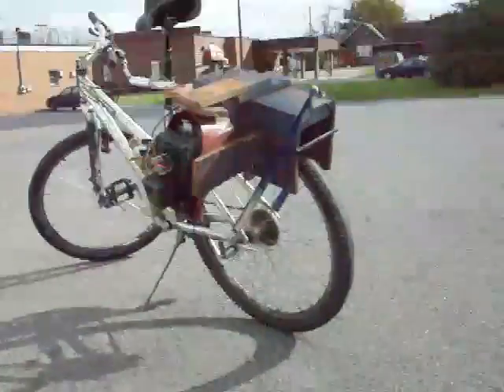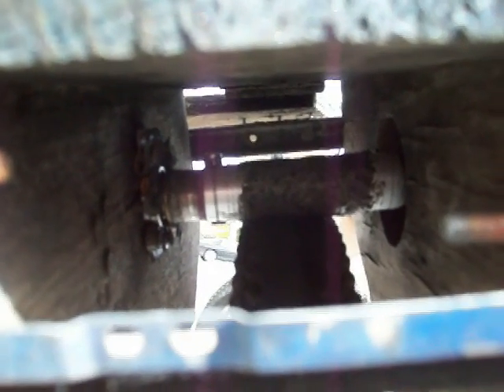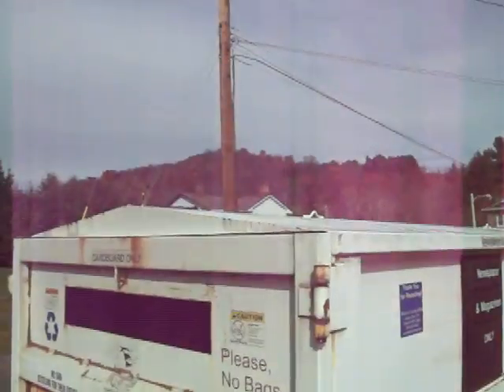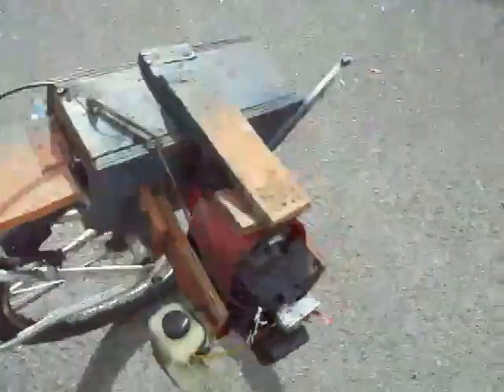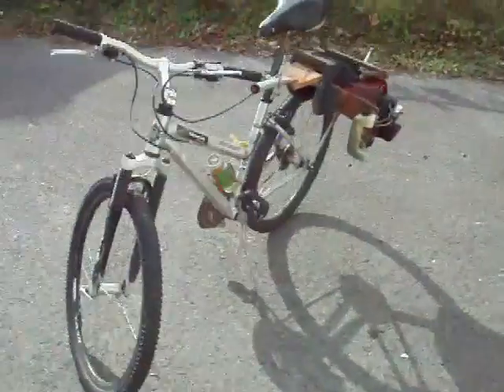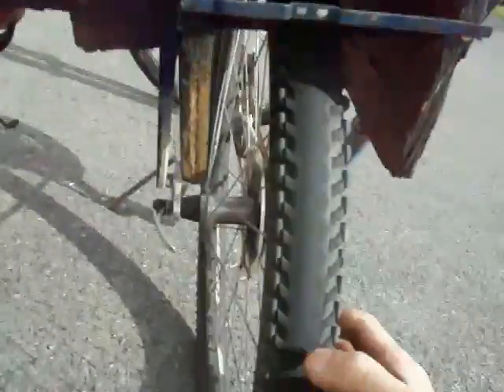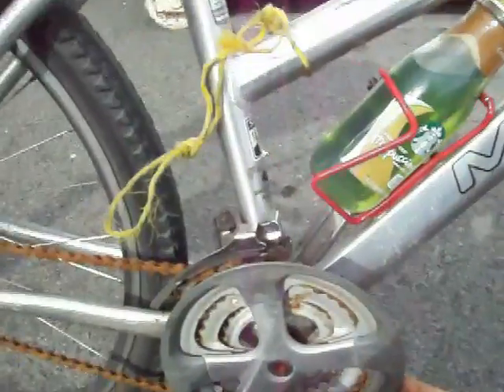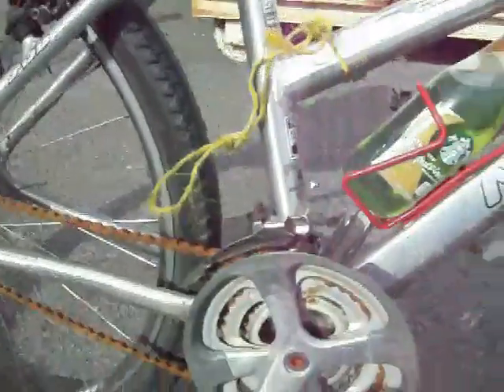Friction drive motorized bicycle engine diy Installation and test ride.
How to build a better friction dive motor kit. diy home made. Test ride.